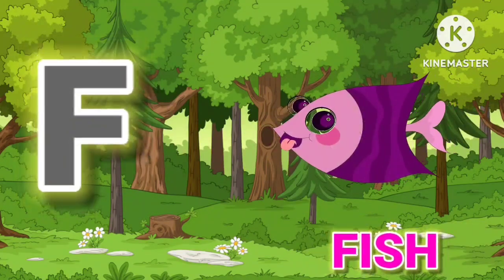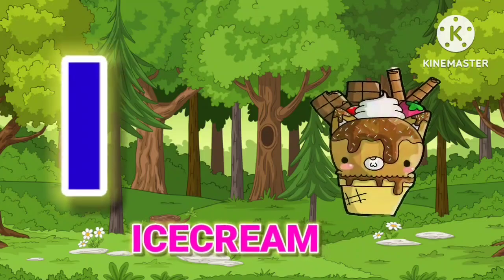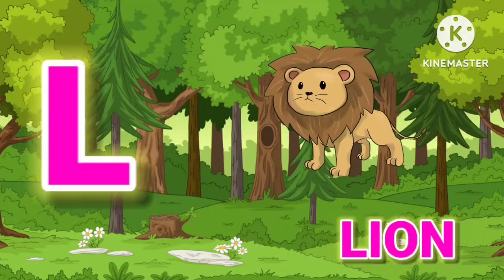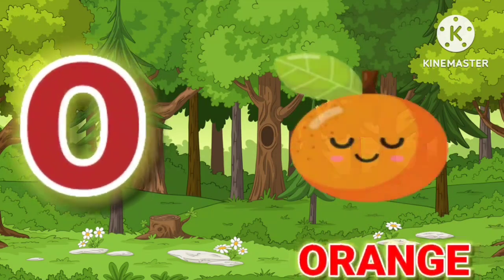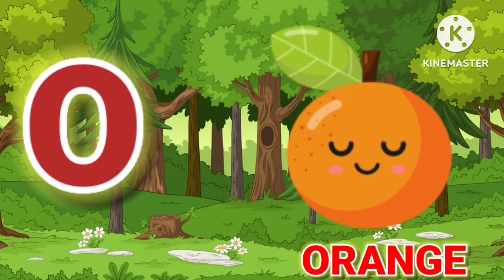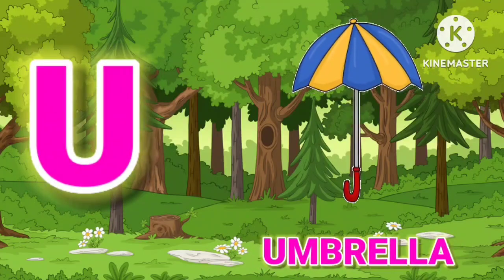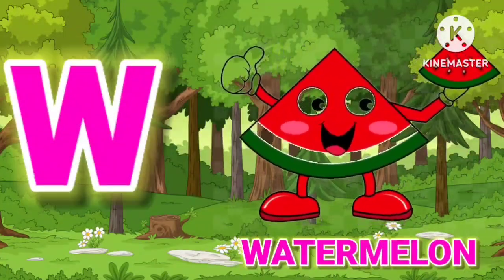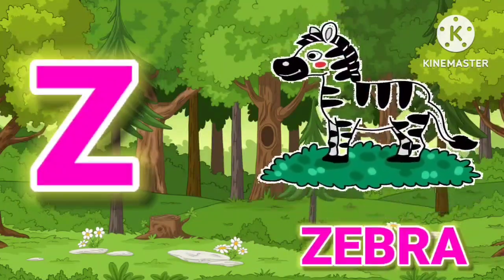A For Apple,B For Ball,C For Cat|English Alphabet For Kids|Phonics |Abcd|A For Apple New Video,3411